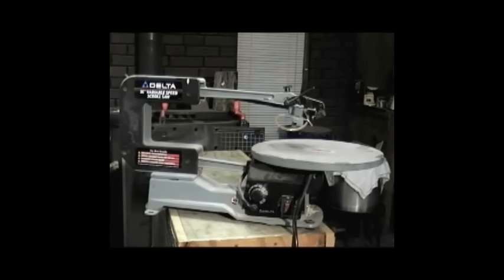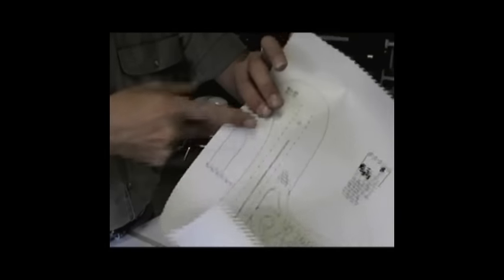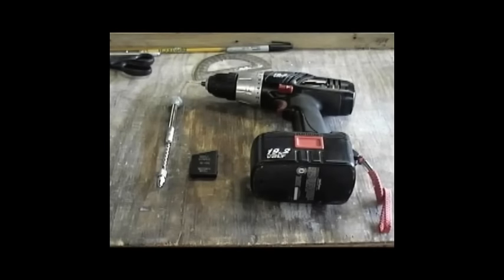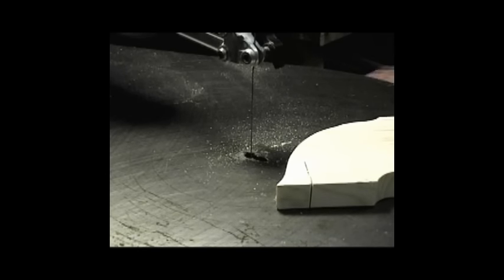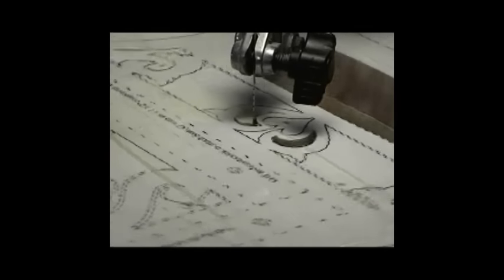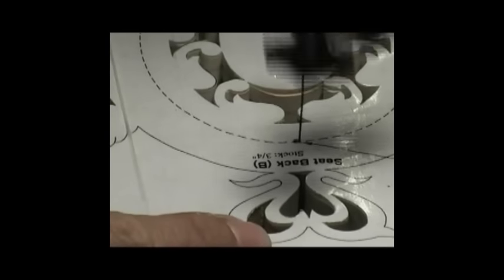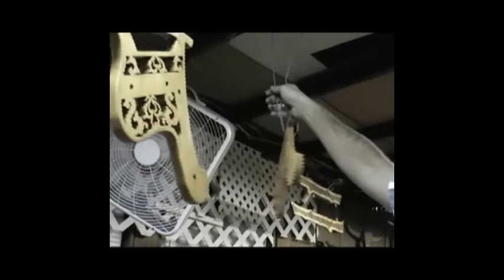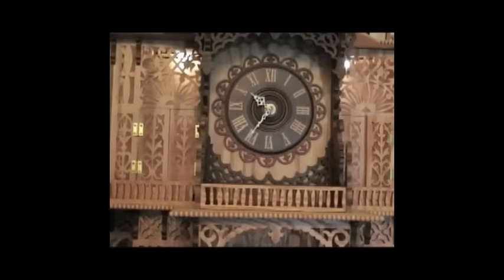A Guide to Scroll Saw Fretworking from Start to Finish (Plus an update of what I've been up to)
A full length instructional video, I made back in 2003, loaded with information on Scroll Saw Fretworking.  From small projects to large, this video will teach you how to make heirloom quality wood projects from small doll chairs to the large Dome Clock & Chimes of Normandy I show in the intro.  There's also a section on scrolling names at the end of the video.  Tons of neat tips and tricks sprinkled throught the video as well.

Contents:
Pattern selection and sources for free scroll saw paterns
Putting pattern to wood
A neat trick to make your blades go further and not burn the wood while cutting
Using a foot pedal to power the saw off and on
How to drill tiny pilot holes
How to make a CHEAP sawdust ventilation system
Veining cuts, V cuts, and 90 degree cuts
Making straight line cuts
Sanding fretwork
Finishing using boild linseed oil, spray lacquer, and staining.
A neat way to air dry your pieces

Reaganite71 is now Tiki71 to reflect our love of tropical gardening, palm trees, and all things TIKI! I'm the same guy, just older, with a beard, and now I'm growing out instead of up thanks to Katiie's cooking.

🍹 Our Tiki71 Amazon Storefront is filled with the things we use and like & it’s a convenient way to check out what you see on our channel & it adds ABSOLUTELY no cost to you 🥂
More on that below 👇🏼

👉🏽If you see something you like in one of our videos, there’s a good chance we’ve put it on our curated Amazon If you click through and buy something, we receive a small a very small commission (as little as 1%) that costs you NOTHING extra, but it helps with the costs of delivering content, so Ma-halo (thank you)!

👎🏼 I DO NOT buy, nor recommend plant SEEDS on Amazon, only live plant from sellers well rated. I've had too many bogus experiences.

👍🏼 I absolutely DO recommend Amazon on live plants that you can’t get locally. Several of our multi-year tropicals have come from good suppliers on Amazon (like (Logee’s, American Plant Exchange, Cold Hardy Farms, Costa Farms, Old Oaks Nursery, Hirts, etc.) and arrived alive and well.

🌴 🍷 Okule Maluna! 🥂 🌴